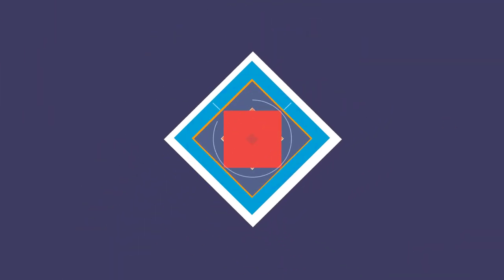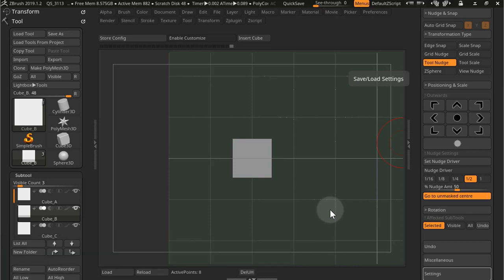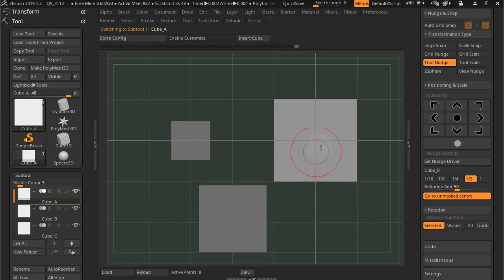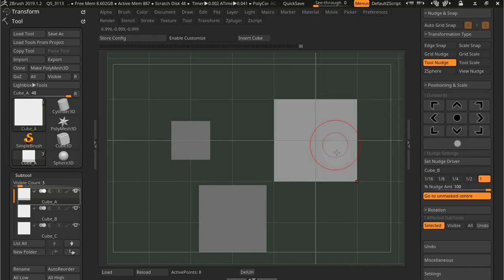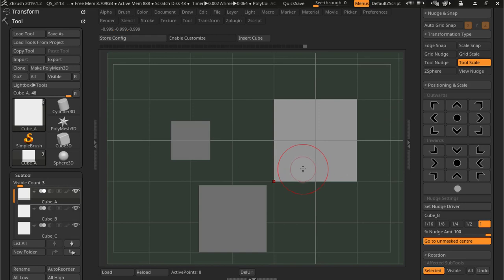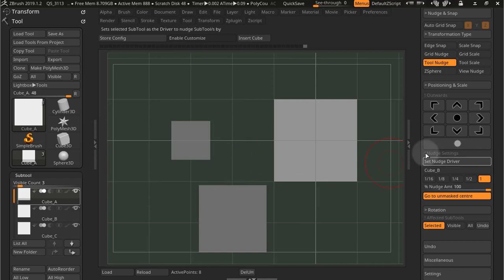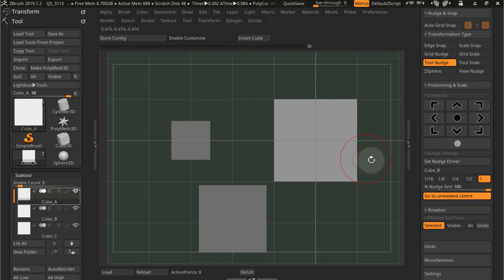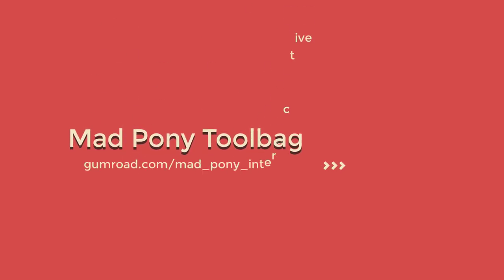Tool Nudge and Scale